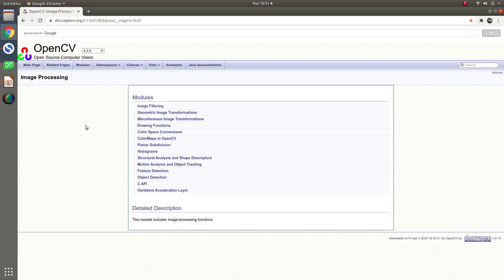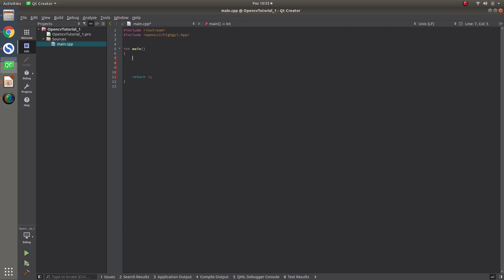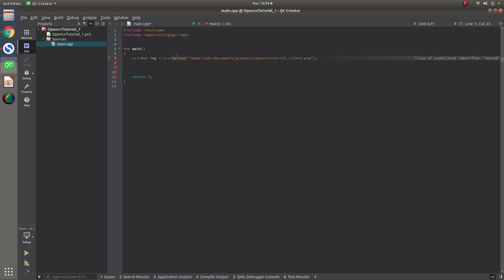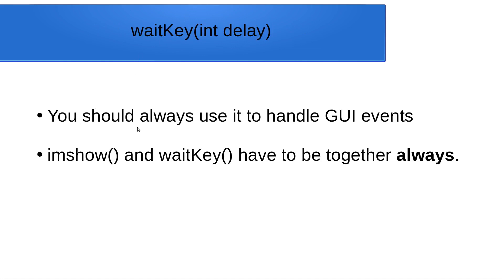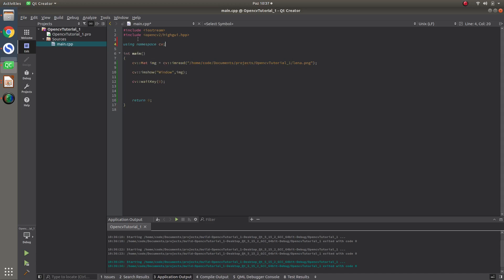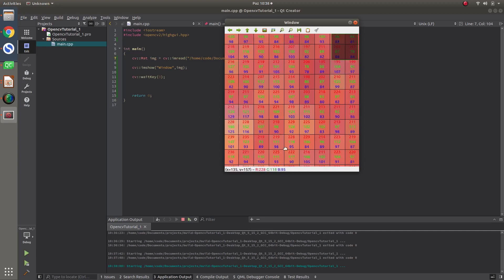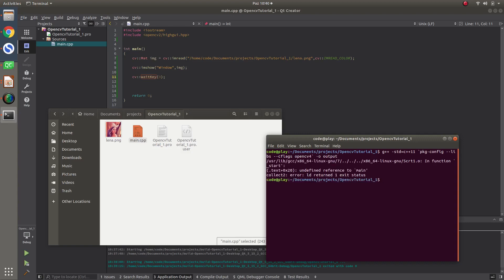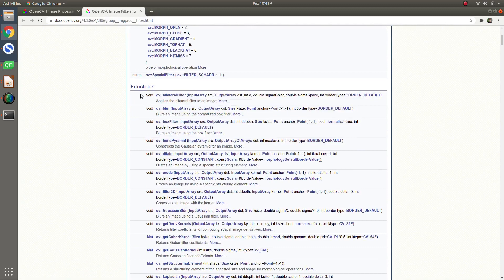OPENCV & C++ TUTORIAL - 1 | imshow() - imread() - waitKey()